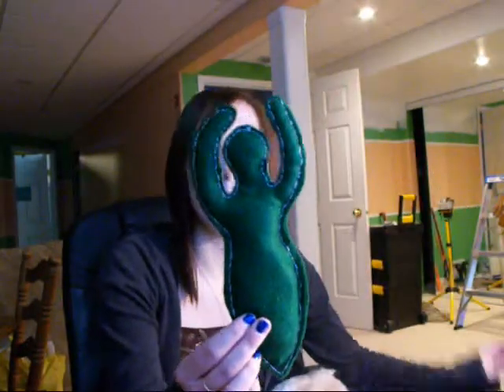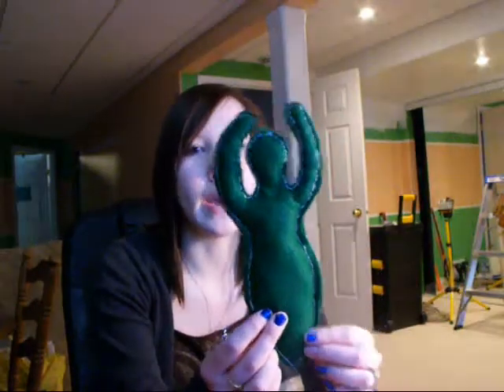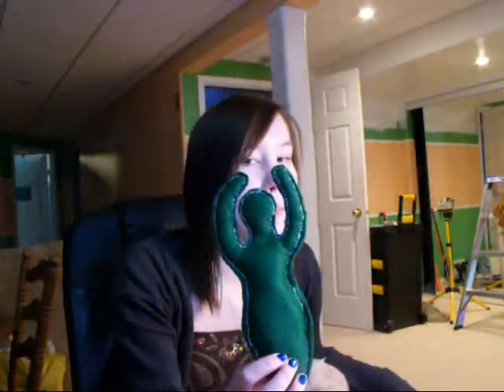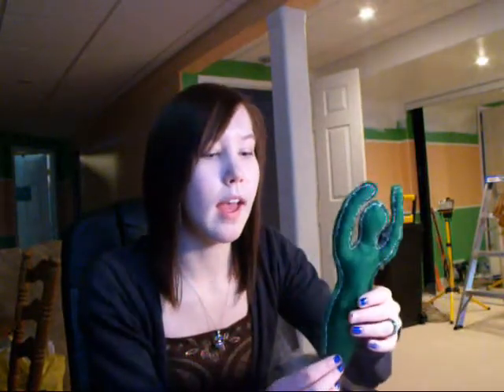VR goddess doll